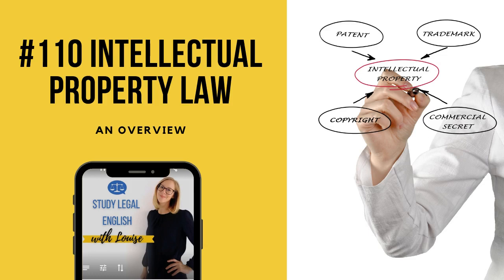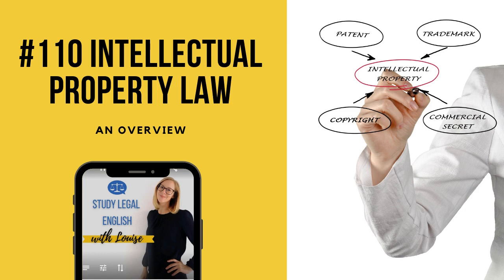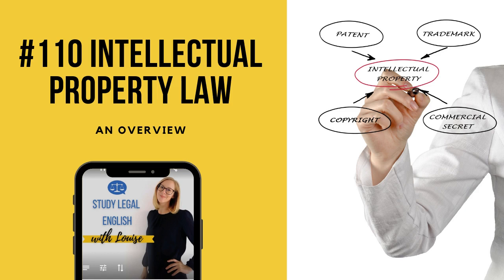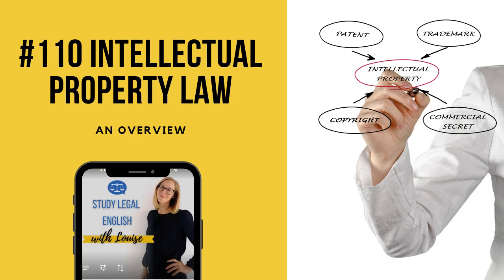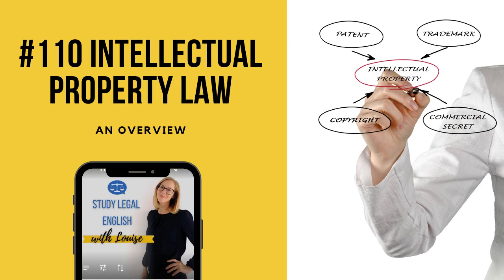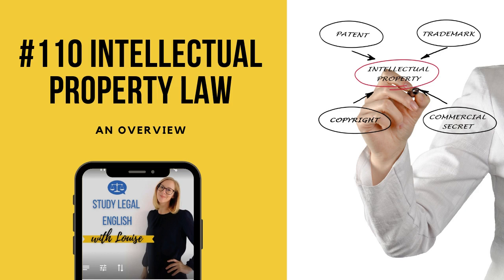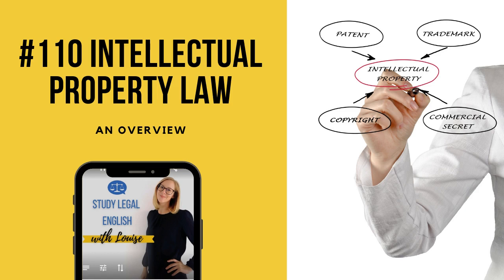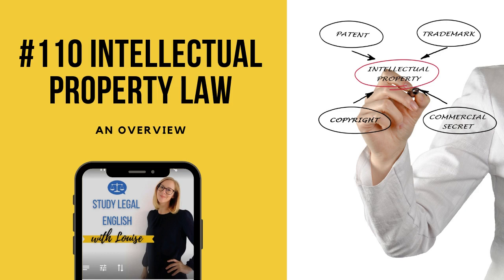110: Intellectual Property Law – An Overview (Article)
💡EPISODE INFORMATION

In this episode I give an overview of intellectual property law and what IP lawyers do. I read an extract from an article about IP, the article was written by Liz Cohen, partner, and Claire Phipps-Jones, senior associate, in the IP litigation team at Bristows LLP.

00:00:20 INTRODUCTION
00:02:30 LISTENER’S QUESTION
00:03:04 WHAT IS IP LAW?
00:05:42 USEFUL OR KEY SKILLS WHICH ARE NEEDED
00:08:21 DAY-TO-DAY WORK
00:10:29 PRONUNCIATION
00:10:55 ENDING

📚 HELPFUL RESOURCES

✏️ LEGAL ENGLISH CLASSES

🥇 PODCAST MEMBERS

❤️ Love the Podcast?

🎧 PODCAST